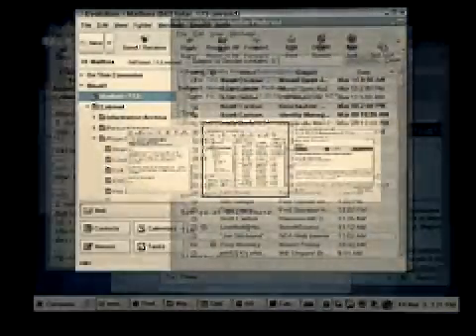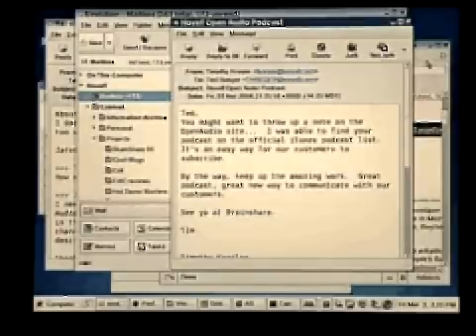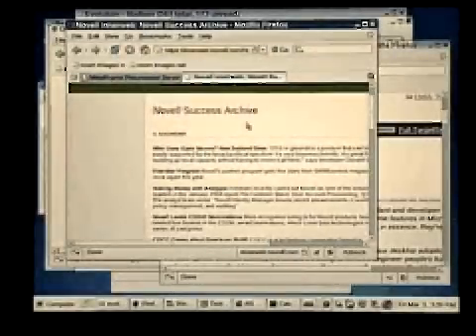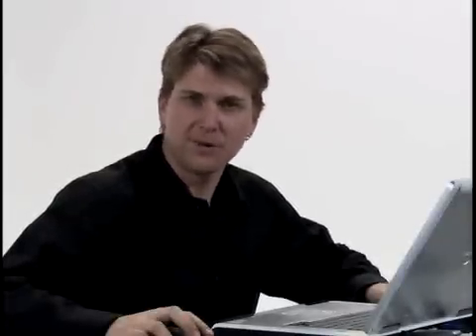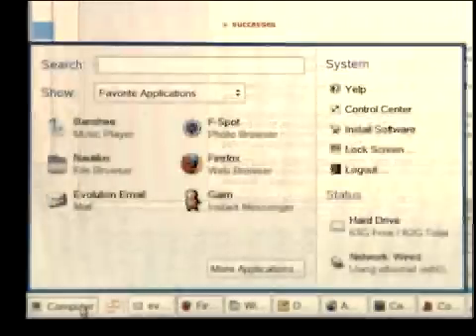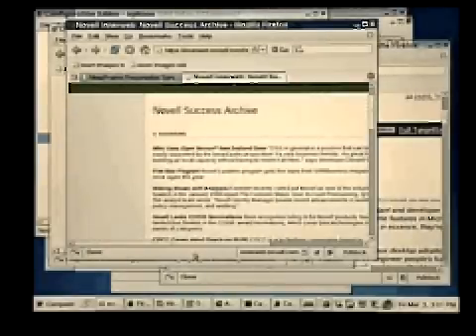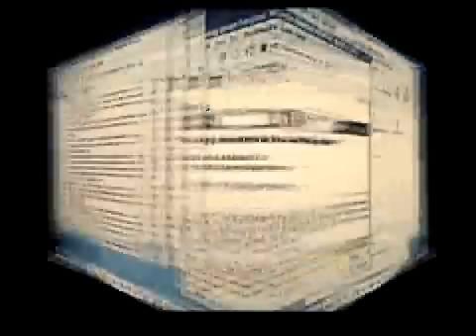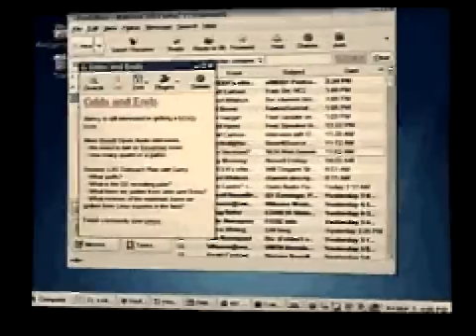SUSE Linux Desktop 10 - Visual Workspace Usability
Using advanced graphic abilities such as XGL, Compiz (3D Desktop features) to organize, visualize and interact with your desktop and applications.  Includes such features as enhanced Alt-Tab, Desktop rotation and application tiling.